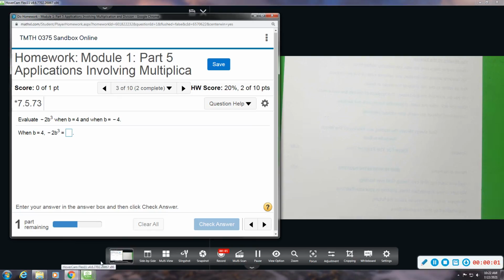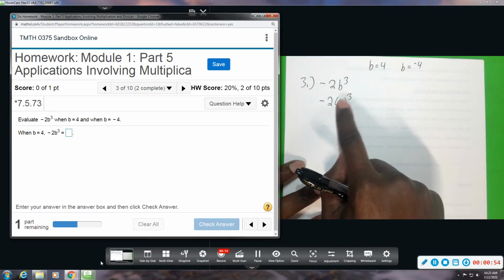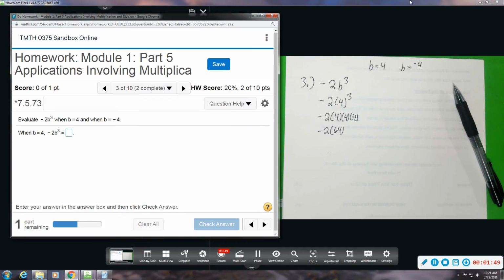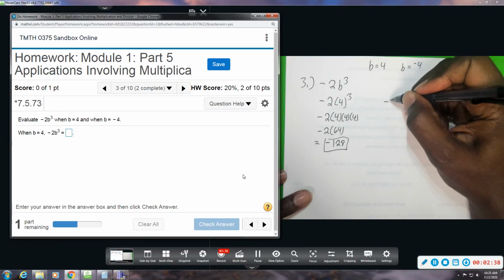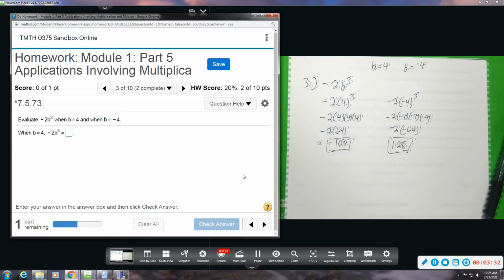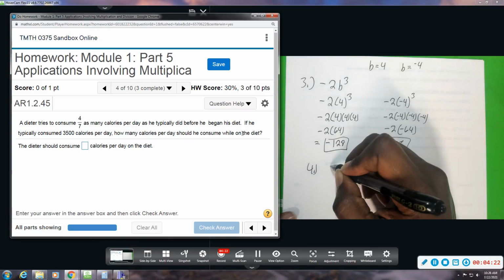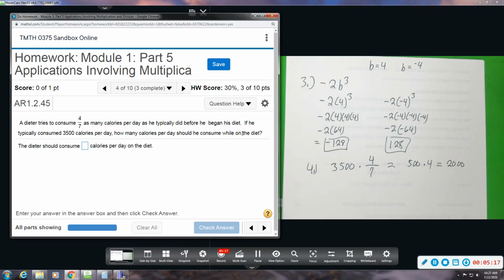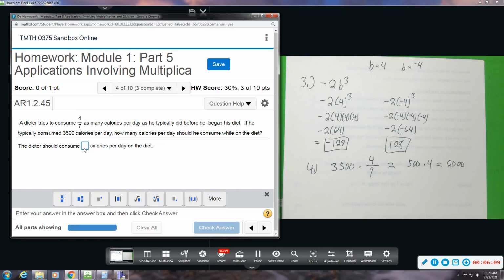Intermediate Algebra Mod 1 5 3,4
Applications of Multiplication and Division